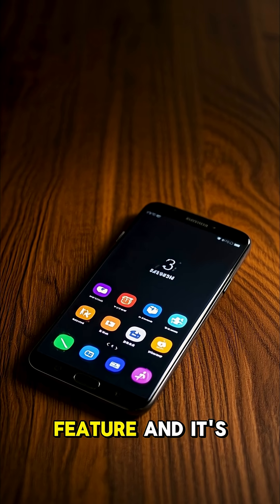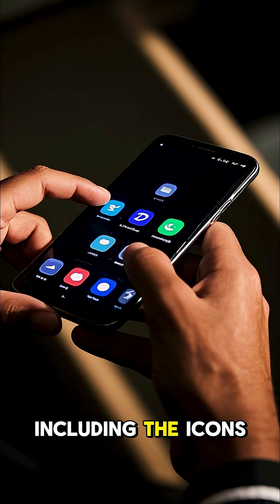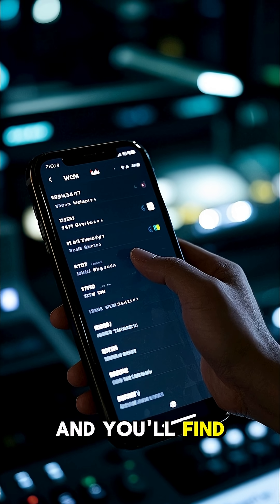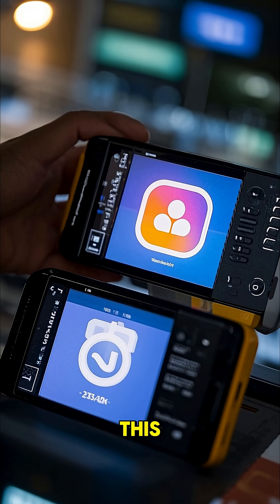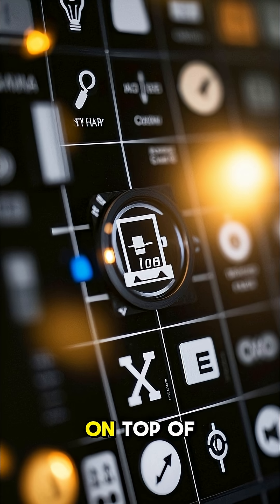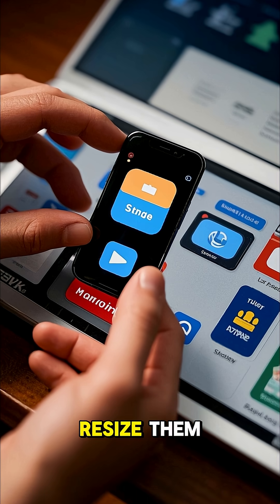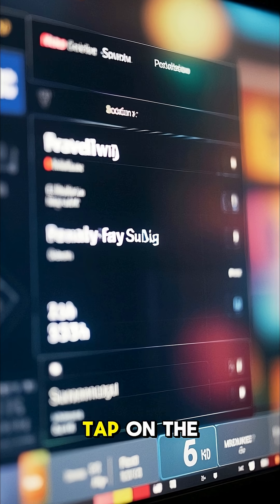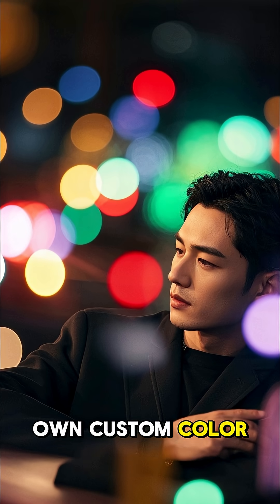Samsung Customization Hack 🔥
Transform your Samsung device with these secret customization tools! Good Lock modules like Theme Park, Keys Café, and LockStar can give your phone a fresh new look. Watch and try these Samsung hacks now!